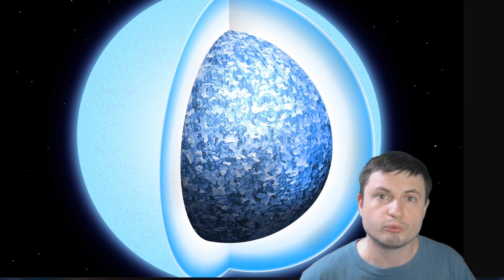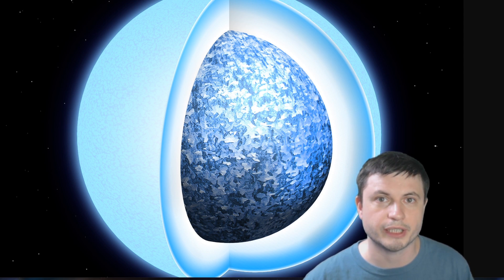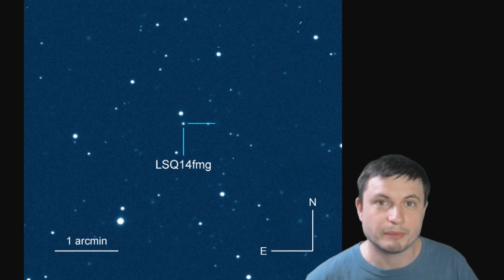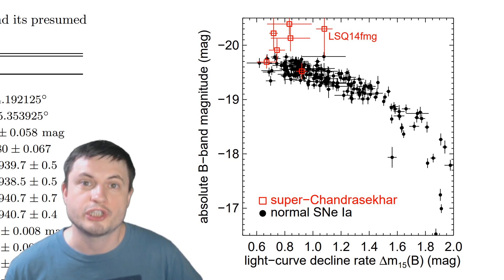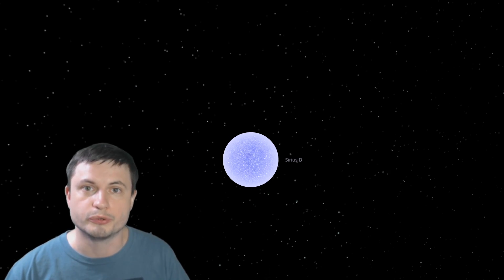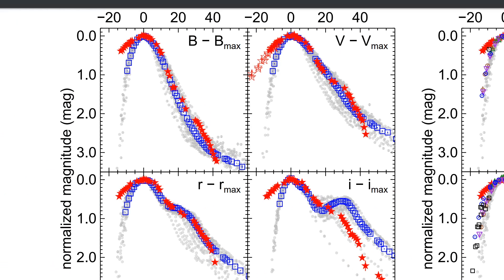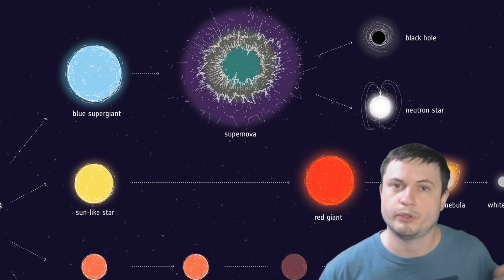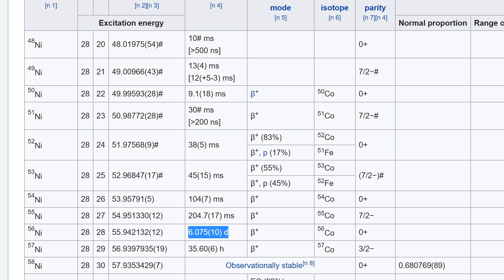This Supernova Seemed To Have Exploded Inside Another Star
Hello and welcome! My name is Anton and in this video, we will talk about a discovery of a very unusual supernova in a distant galaxy

Specifically, great thanks to the following members:

Morrison Waud
Vlad Manshin
Mark Teranishi
TheHuntress
Ralph Spataro
Albert B. Cannon
Lilith Dawn
Greg Lambros
adam lee
Gabriel Seiffert
Henry Spadoni
J Carter
Jer
Silver surfer
Konrad Kummli
Nick Dolgy
UnexpectedBooks.com
Mario Rahmani
George Williams
Shinne
Jakub Glos
Johann Goergen
Jake Salo
LS Greger
Lyndon Riley
Lauren Smith
Michael Tiganila
Russell Sears
Vinod sethi
Dave Blair
Robert Wyssbrod
Randal Masutani
Michael Mitsuda
Assaf Dar Sagol
Liam Moss
Timothy Welter MD
Barnard Rabenold
Gordon Cooper
Tracy Burgess
Douglas Burns
Jayjay Volz
Anataine Deva
Kai Raphahn
Sander Stols
Bodo GraÃŸmann
Daniel Charles Smith
Daniel G.
Eugene Sandulenko
gary steelman
Max McNally
Michael Koebel
Sergio Ruelas
Steven Aiello
Victor Julian Castillo
xyndicate
Honey Suzanne Lyons
Olegas Budnik
Dale Andrew Darling
Niji
Peter Hamrak
Matthew Lazear
Alexander Afanasyev
Anton Newman
Anton Reed